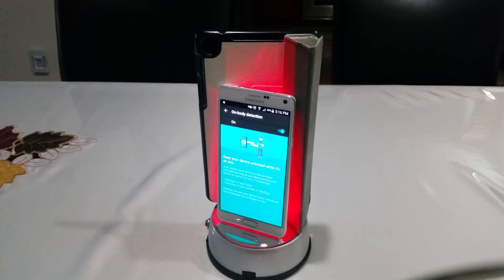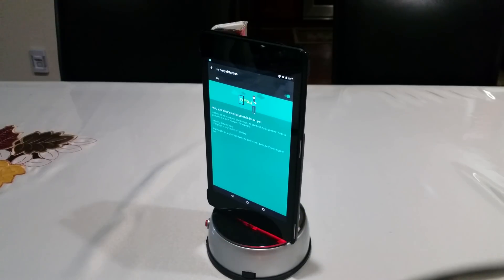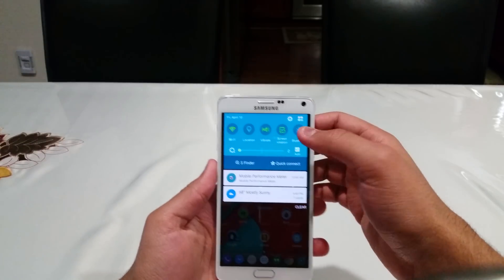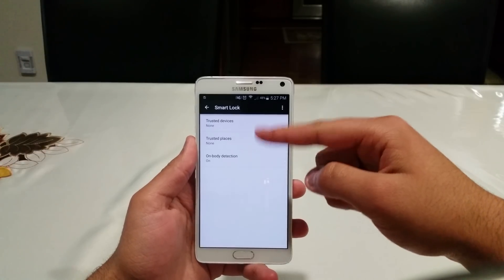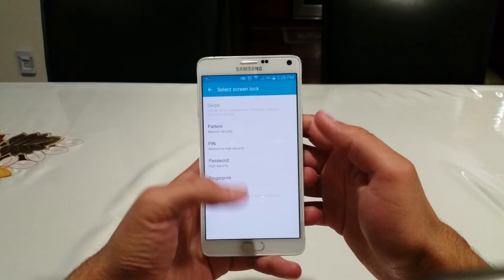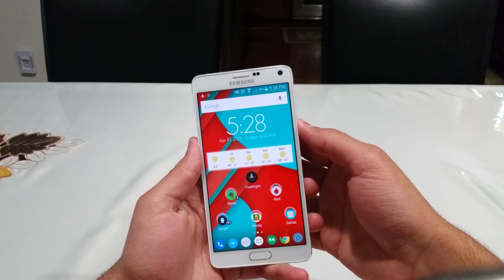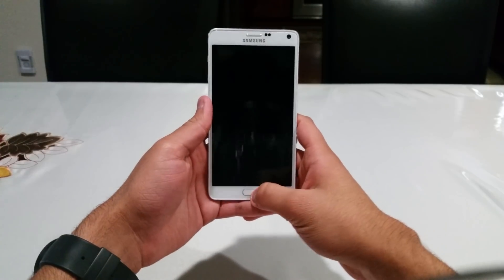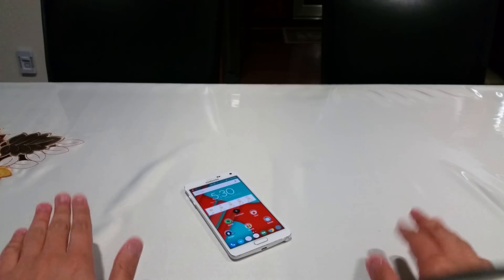Smart Lock: On Body Detection Explained!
In this video I'll briefly go over the On-Body Detection Smart Lock that Google implemented in Android 5.0.1, along with a brief explanation and tutorial of how to set it up!